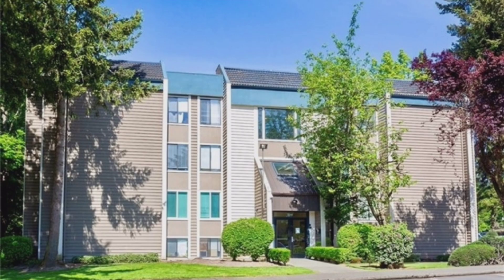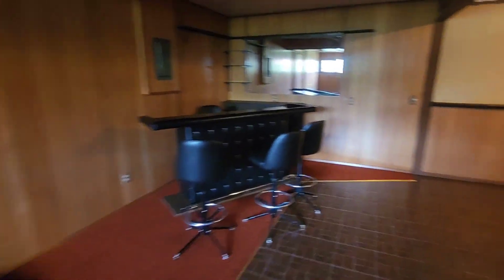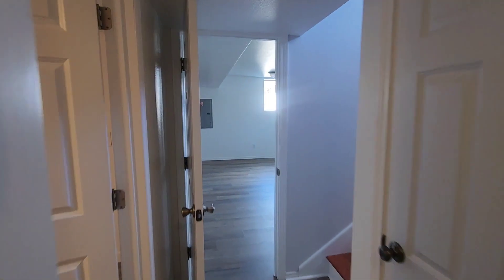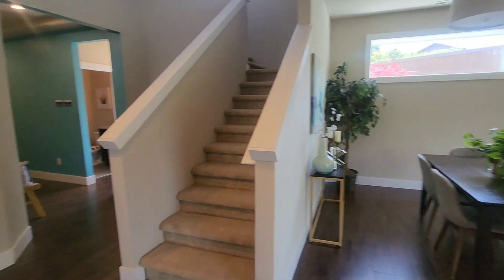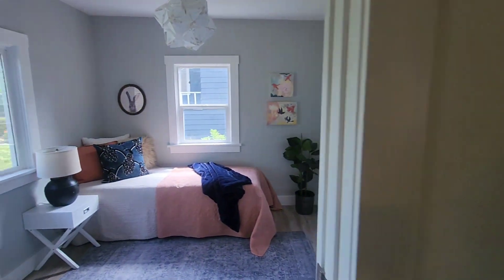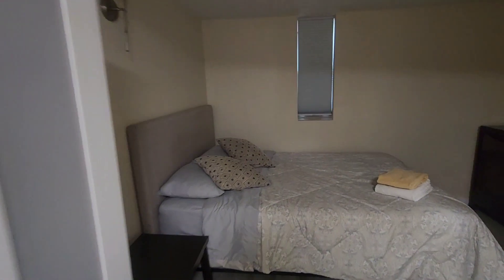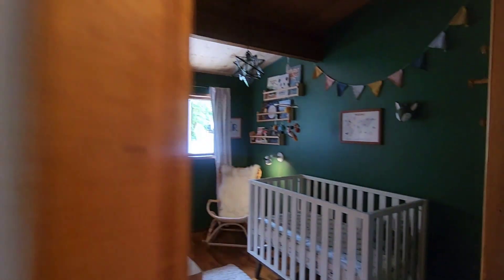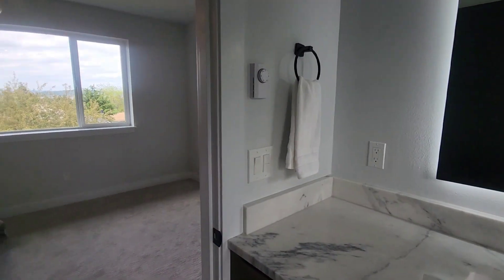Seattle Home tour - 5/17/24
Hey everyone, it's Greg here with Motiv Real Estate Group Brokered by REAL. Come along for a tour of the newest listings here in the Rainier Beach/Skyway community in South Seattle.

If you're looking for a home in the Greater Seattle Area, I'd love to help you! Give me a call, text, or send an email anytime.

Our tours this weekend are:

701 SW 5th Ct Unit B106, Renton, WA 98057

2 BED

1.75 BATH

938 SQFT

$339,000

MLS# 2237856

465 Stevens Ave NW, Renton, WA 98057

3 BED

2.25 BATH

2,120 SQFT

$719,500

MLS# 2234105

12413 84th St S, Seattle, WA 98178

4 BED

3 BATH

2,120 SQFT

$839,000

MLS# 2235044

12429 80th Ave S, Seattle, WA 98178

3 BED

1 BATH

1,310 SQFT

$560,000

MLS# 2237130

11445 80th Place S, Seattle, WA 98178

4 BED

2.75 BATH

2,500 SQFT

$999,950

MLS# 2233762

10607 Dixon Dr S, Seattle, WA 98178

4 BED

1.5 BATH

2,120 SQFT

$799,950

MLS# 2231049

9621 60th Ave S, Seattle, WA 98118

2 BED

1.5 BATH

1,620 SQFT

$650,000

MLS# 2233712

9835 57th Ave S, Seattle, WA 98118

5 BED

2.25 BATH

1,742 SQFT

$750,000

MLS# 2236119

5330 S Avon St, Seattle, WA 98178

2 BED

1.5 BATH

2,560 SQFT

$624,950

MLS# 2238968

5704 S Leo St, Seattle, WA 98178

5 BED

1.75 BATH

2,320 SQFT

$735,000

MLS# 2236889

5720 S Cooper St, Seattle, WA 98118

6 BED

5 BATH

3,197 SQFT

$1,499,000

MLS# 2237043

￼Are you thinking of moving or relocating to the Rainier Beach/Skyway area?

I am Greg Hunter, a Licensed Washington Real Estate Agent serving Greater Seattle which includes King, Snohomish, and Pierce County. I am proud to be a Washington real estate agent who is a part of the fastest-growing brokerages in the country, Real Broker, LLC. I am here to assist you with your needs in buying a home, selling a home, relocating, or moving to Washington. My goal is to treat all of my clients like family, and to help you navigate the real estate process and find your dream home!

￼Every week, I will be releasing Seattle home tour videos of a multitude of homes here in the Rainier Beach/Skyway area. Which include Lakeridge, Bryn Mawr, Campbell Hill, Earlington, Allentown, and Tukwila.

Greg Hunter – Motiv Real Estate Group

0:00 Intro

00:38 - 701 SW 5th Ct Unit B106, Renton, WA 98057

02:58 - 465 Stevens Ave NW, Renton, WA 98057

06:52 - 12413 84th St S, Seattle, WA 98178

11:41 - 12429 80th Ave S, Seattle, WA 98178

14:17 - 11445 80th Place S, Seattle, WA 98178

17:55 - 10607 Dixon Dr S, Seattle, WA 98178

22:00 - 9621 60th Ave S, Seattle, WA 98118

24:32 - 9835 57th Avenue S, Seattle, WA 98118

28:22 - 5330 S Avon Street, Seattle, WA 98118

32:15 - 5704 S Leo Street, Seattle, WA 98118

36:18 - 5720 S Cooper Street, Seattle, WA 98118

41:00 - Outro